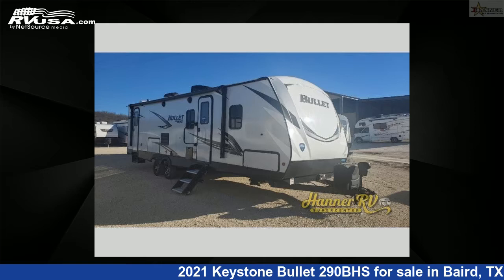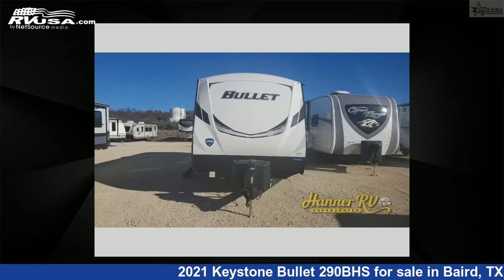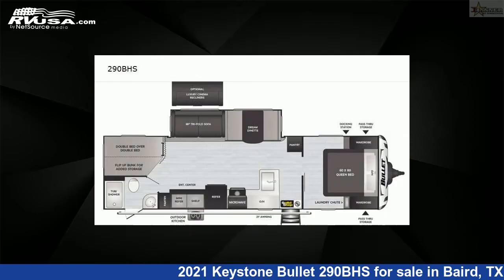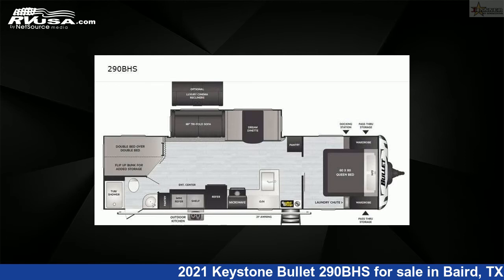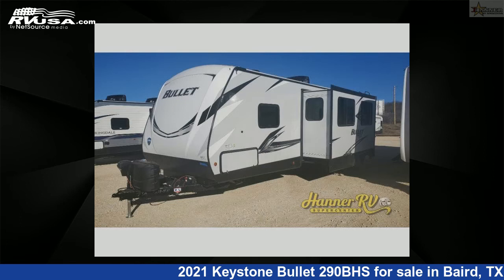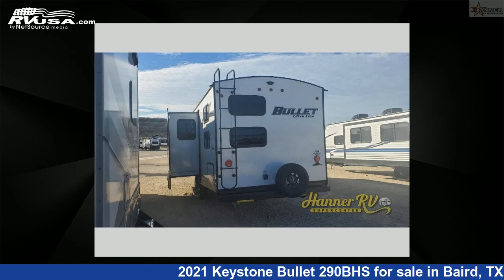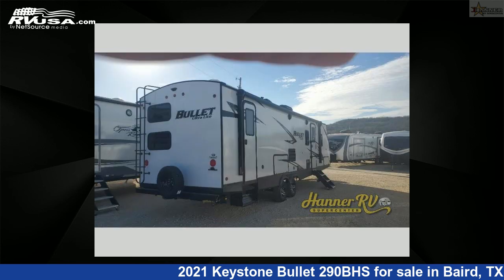Spectacular 2021 Keystone Bullet Travel Trailer RV For Sale in Baird, TX | RVUSA.com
This 2021 Keystone Bullet 290BHS is a Travel Trailer RV. It is located in Baird, TX 79504 and is offered for sale by Hanner RV Supercenter. This New Keystone Is 34' 0" in length and features 1 slideout, sleeps 9, Slideout, and 43 gal fresh water capacity..

Hanner RV Supercenter is a dealer for brands like: Coachmen, Cruiser RV, Forest River, Heartland, Highland Ridge, Jayco, Keystone, Northwood and offers the following rv services: Parts/Accessories, Service. They stock rv types such as: Fifth Wheel, Toy Hauler, Travel Trailer. To see all units available for sale by Hanner RV Supercenter,